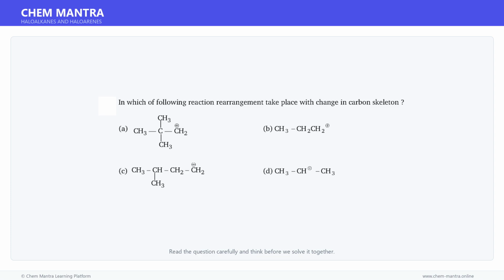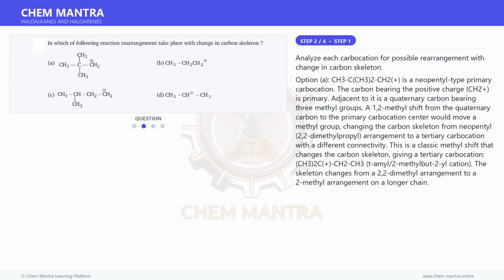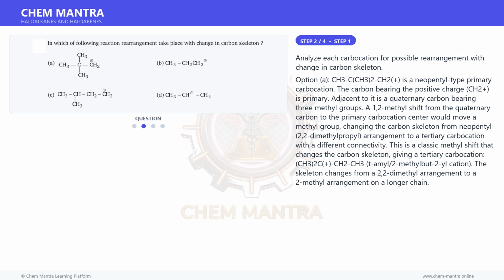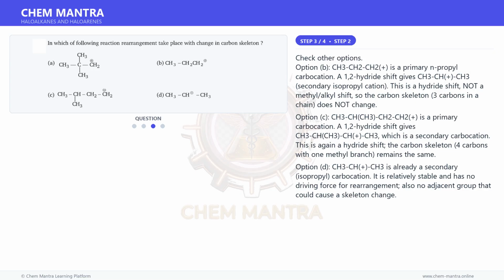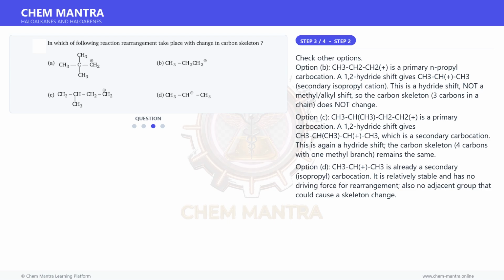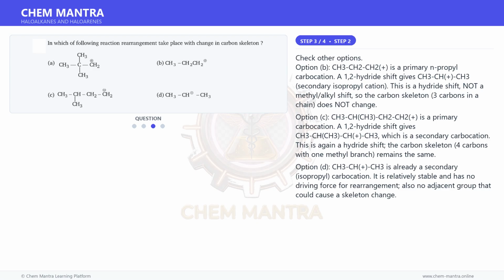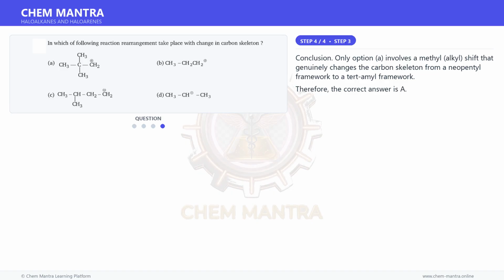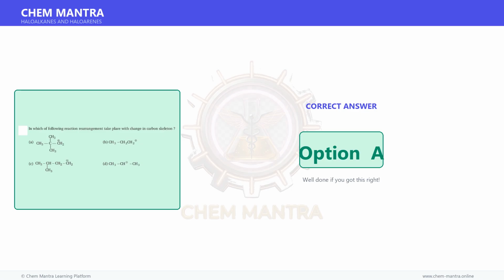Carbocation rearrangements (hydride or meth | Haloalkanes & Haloarenes | JEE Chemistry | Chem Mantra